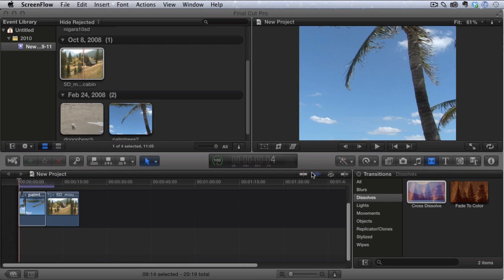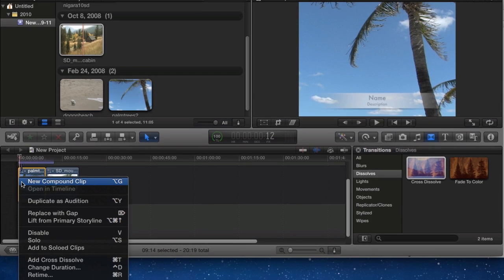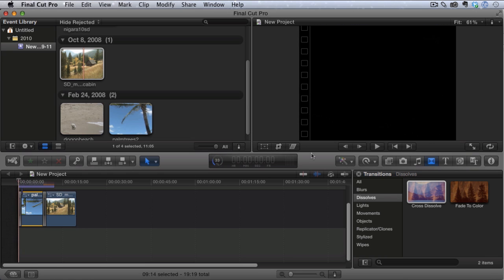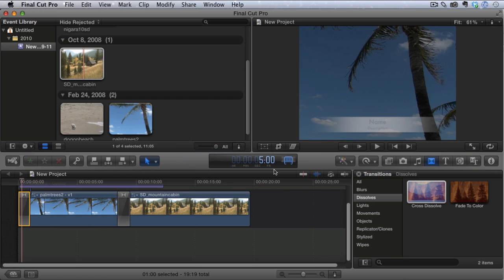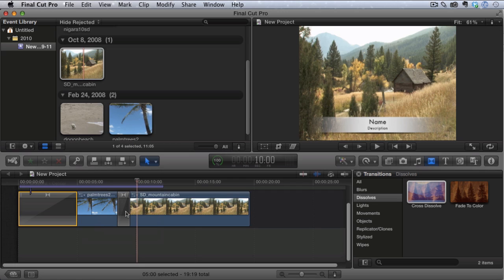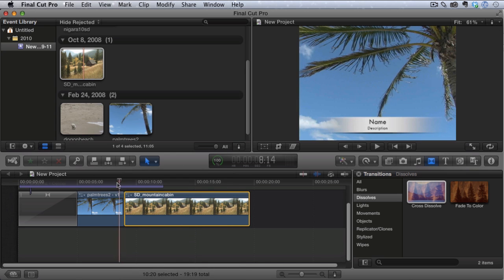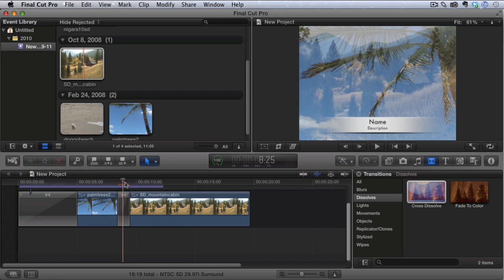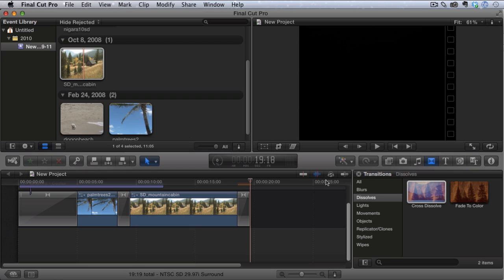Final Cut Pro X Tutorial - How To Fade In And Fade Out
By request, this is a video geared towards beginners with Final Cut Pro X. I show you how to fade in and fade out of your clips using the Cross Dissolve Transition. I cover fading in at the beginning, fading out at the end, and how to do fades in between clips.